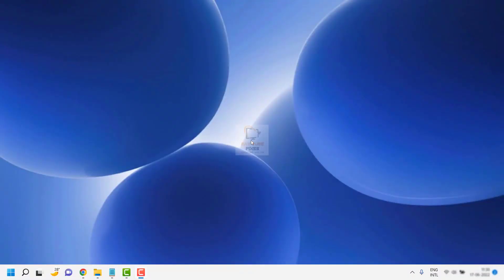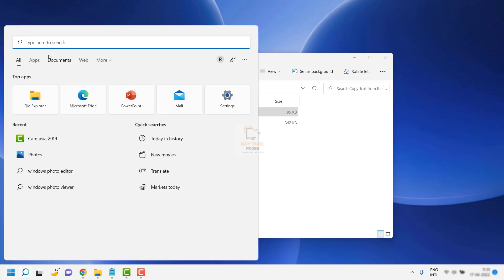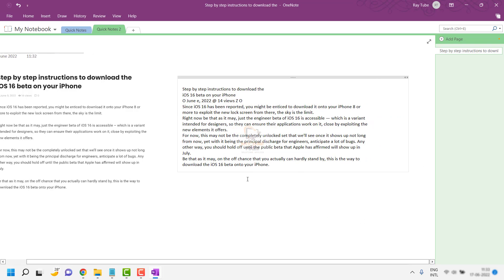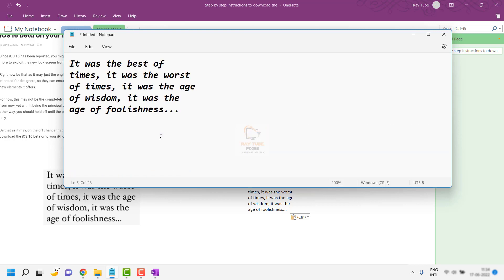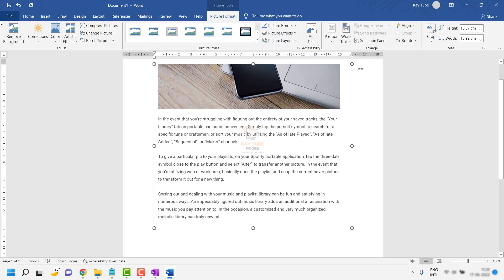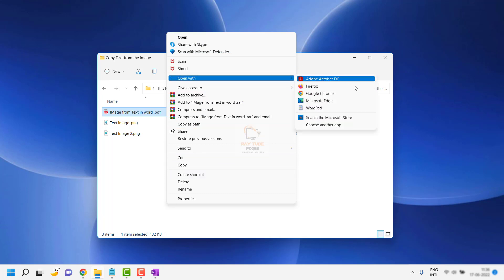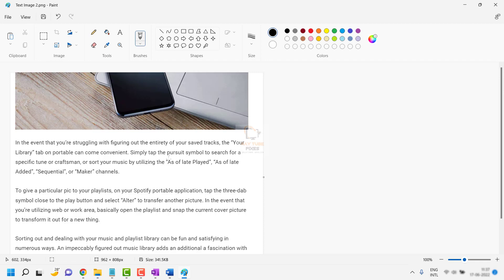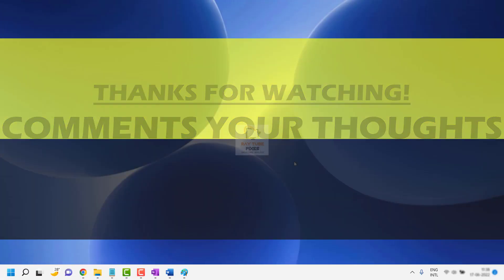How to "Copy Text From the Image" Easy Steps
This video you will learn how to copy text from image without any software for free.

Application used
OneNote
Word
PDF

Applies To:
how to copy text from an image in pc
how to copy text from an image on mac
how to copy text from an image
How to copy text from image extension
how to copy text from image in laptop
how to extract text from blurred image
how can you copy text from an image
how to copy text from image in word document
how to extract text from image/scanned doc